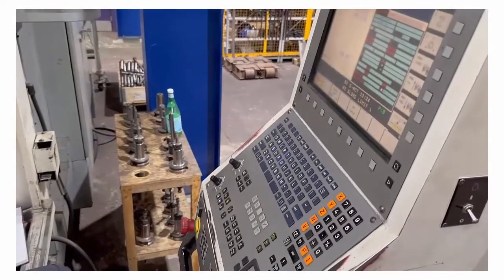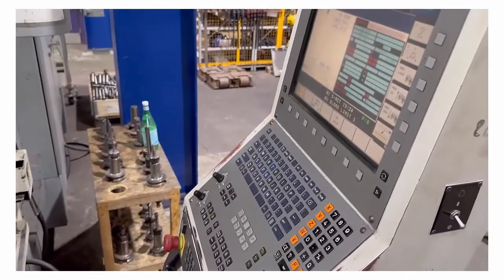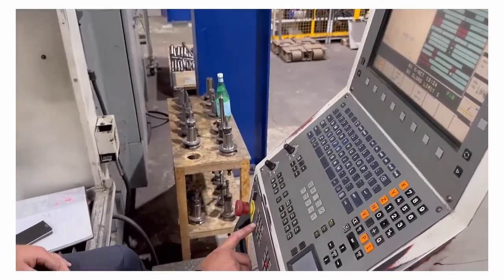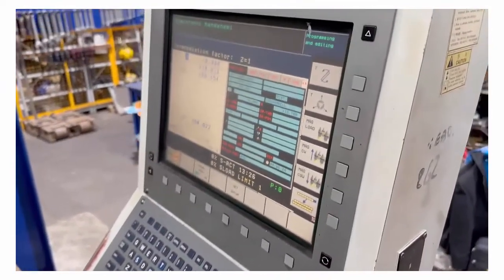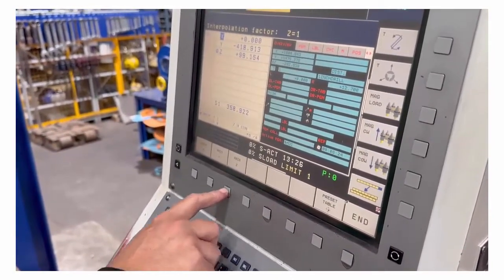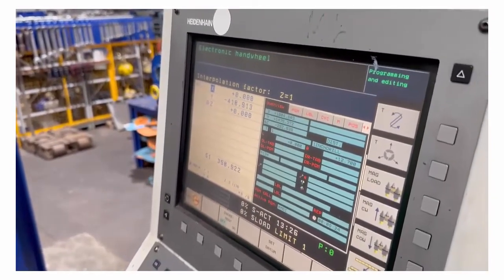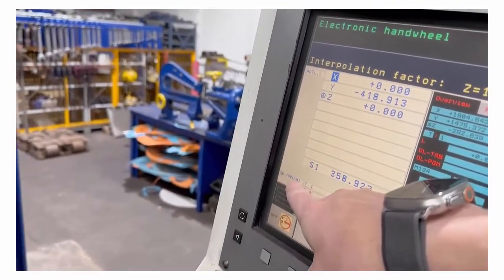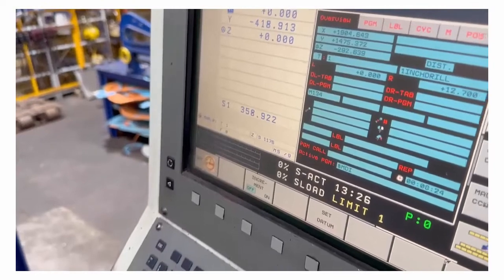How to Set Z Zero Heidenhain iTNC 530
This is part of a live training session on a Hartford trunnion type CNC Milling machine with a Heidenhain iTNC 530 control.
Whilst this training is specific to this customer it will still be useful to most people.
This customer uses the machine for one off parts. They have disabled the tool changer so there are no tool lengths stored.
They only store the tool radius for the graphics to work.
A lot of the programs only use one tool. For each tool they set reset the Z datum to the top of the part.
This method won’t be productive to most people.
This video shows how to set your Z zero  on a Heidenhain iTNC 530 Control.